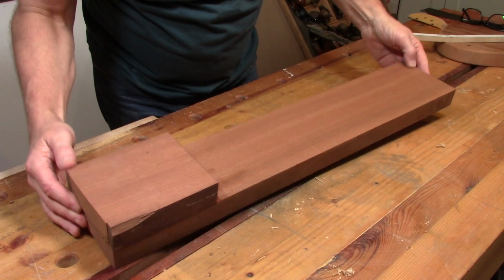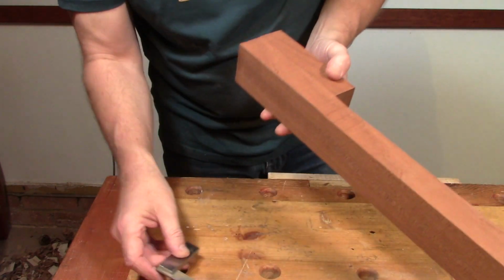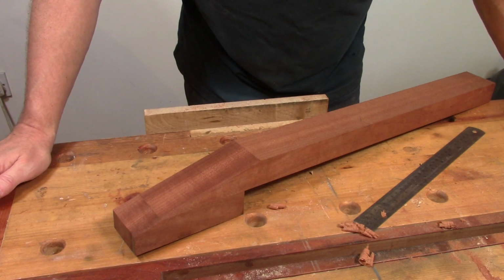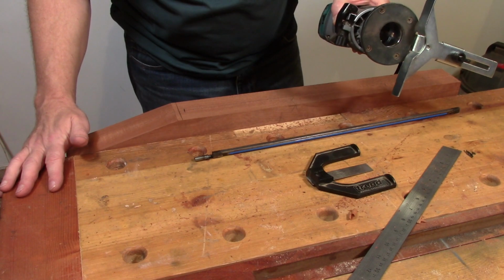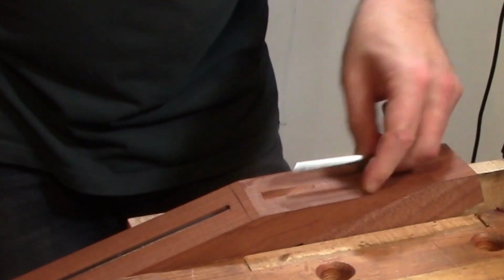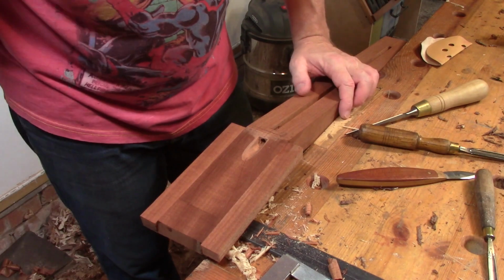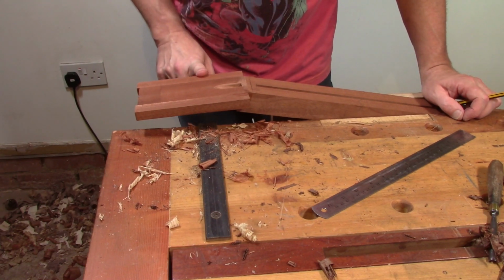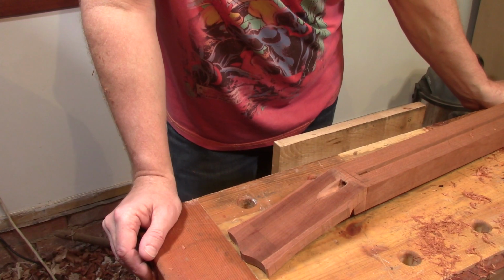Great Guitar Build Off : SG junior style guitar build part 4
In the fourth part of my great guitar build off 2020 build I start to work on the neck, cutting it to size, routing the truss rod channel and shaping the headstock.